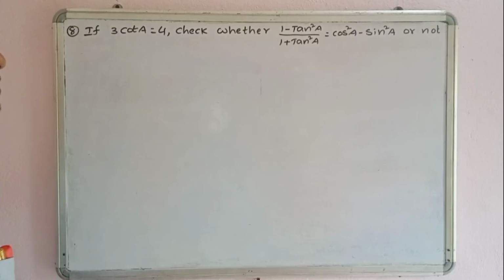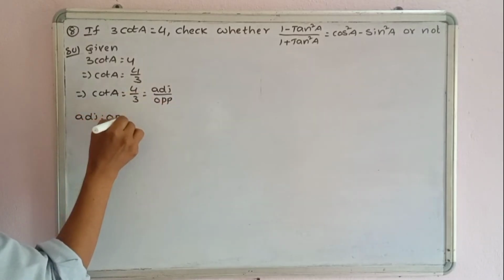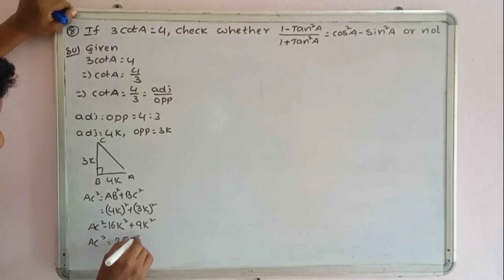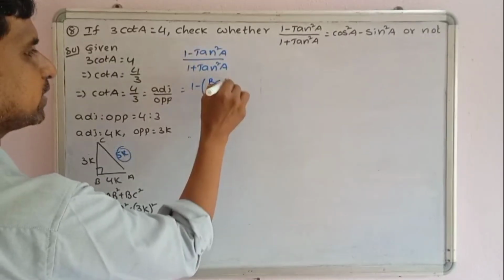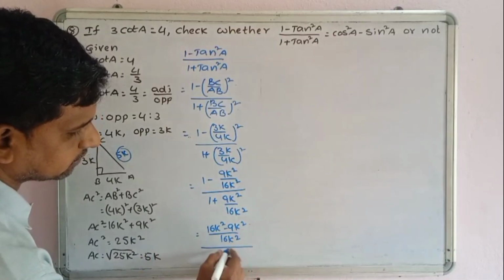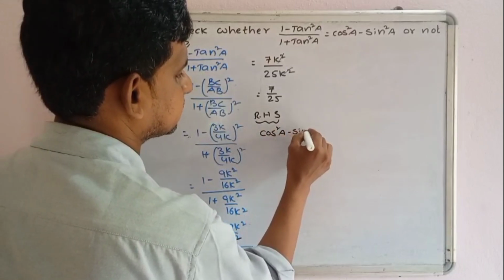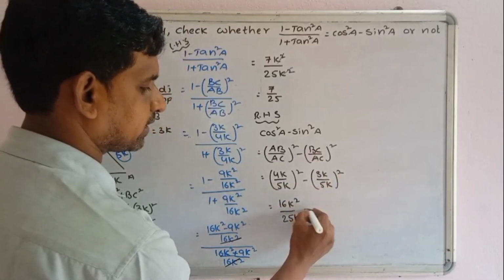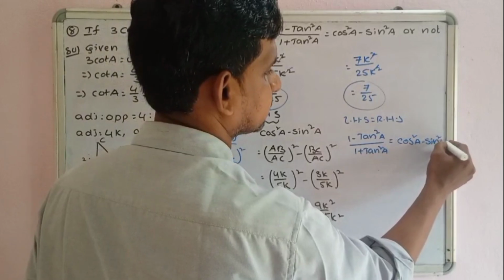"Class 10 Maths | Trigonometry Ex 8.1 Problem 8 | tan θ = 3/4 | Chapter 8 Solutions"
In this video, we solve Class 10 Maths Chapter 8 – Introduction to Trigonometry, Exercise 8.1 Problem 8.
We are given tan θ = 3/4, and we calculate sin θ and sec θ using the Pythagoras theorem.

👉 Step-by-step explanation for clear understanding
👉 NCERT, CBSE, AP, TS, and state boards
👉 Perfect for Class 10 exam preparation

1. If tan θ = 3/4, then sin θ = ?

(A) 3/5

(B) 4/5

(D) 5/4
✅ Answer: (A) 3/5

2. If tan θ = 3/4, then sec θ = ?

(A) 5/3

(B) 4/5